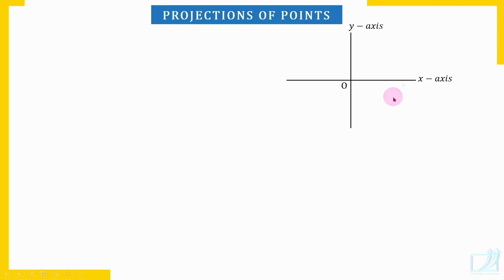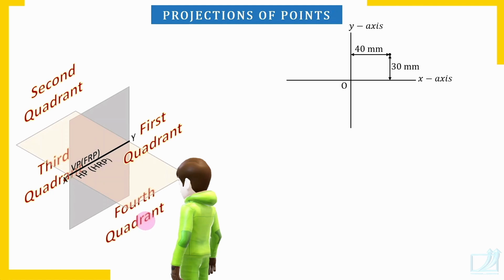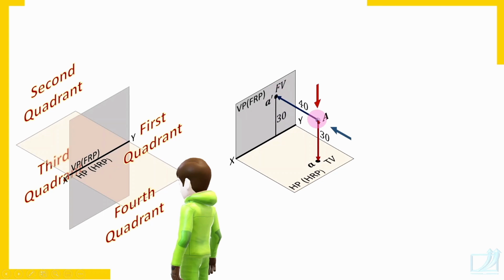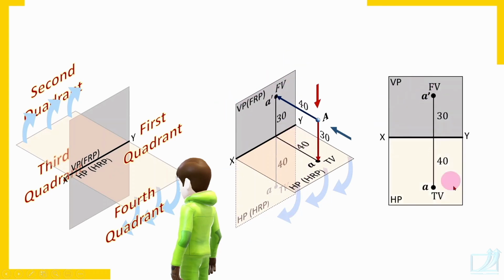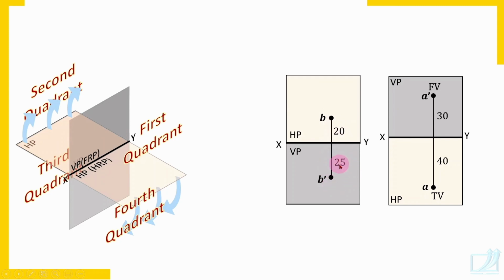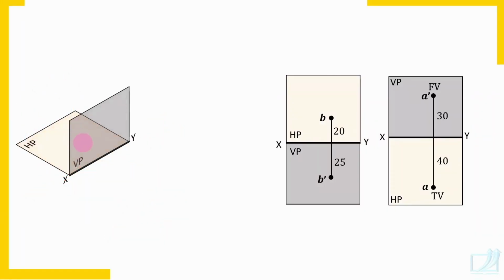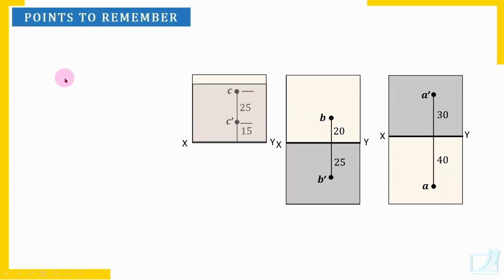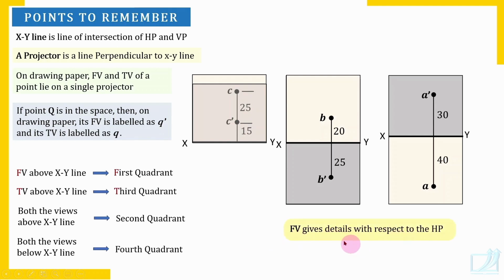Projections of Points Lecture 1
The Video is made for First year Engineering Students. The Video explains the basic concepts of Engineering Drawing /Graphics.